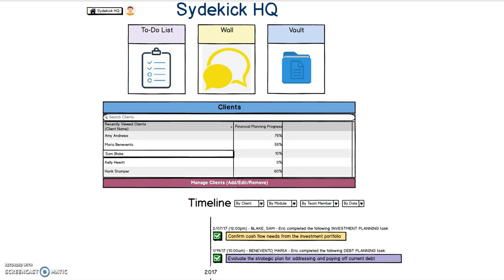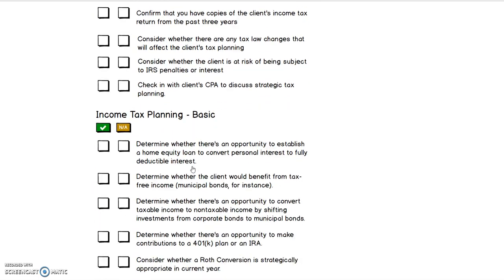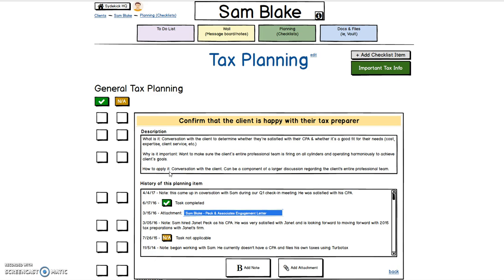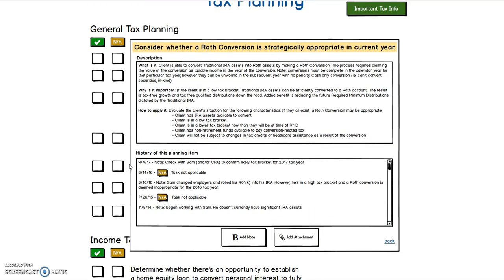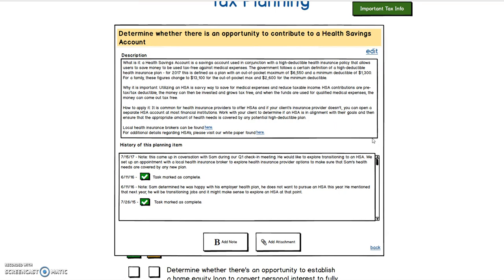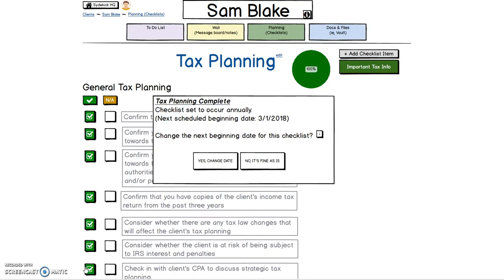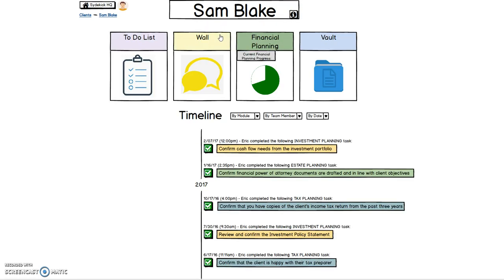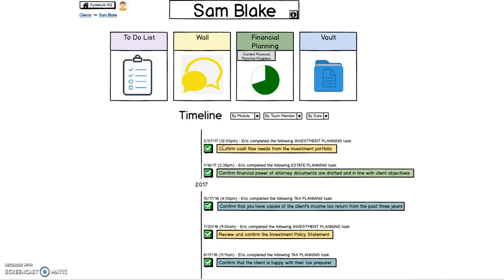Sydekick for Financial Planners - First Look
Sydekick is web-based financial planning software designed for financial advisors and planners.Sydekick’s purpose is to help financial planners deliver consistent, comprehensive, and high-quality advice to clients using easy-to-use checklists and modern communication tools.